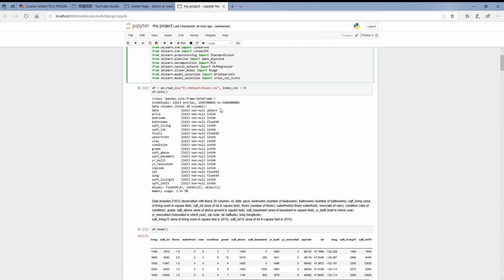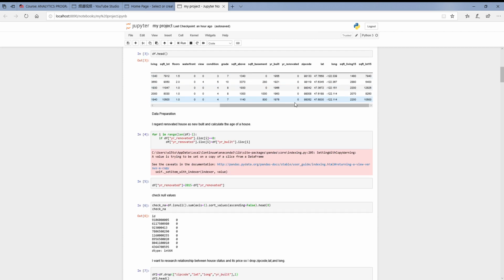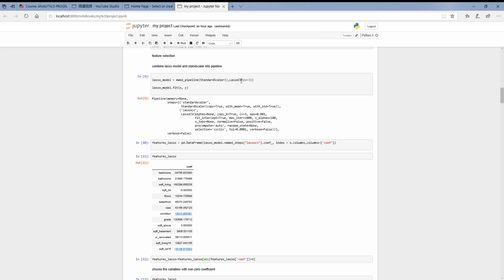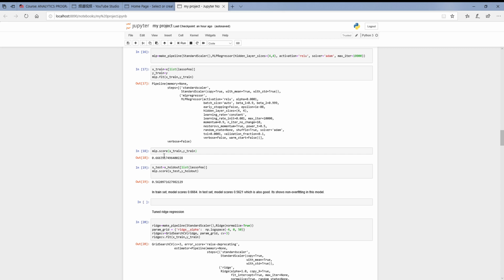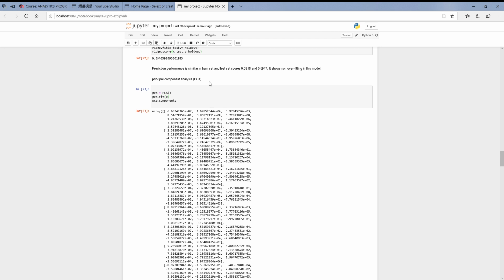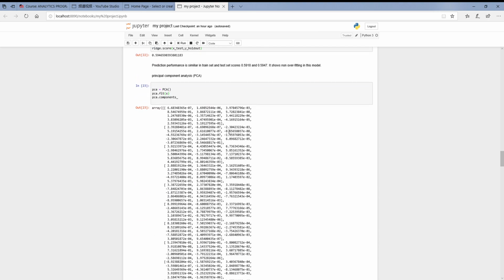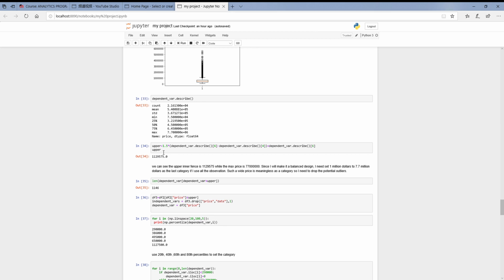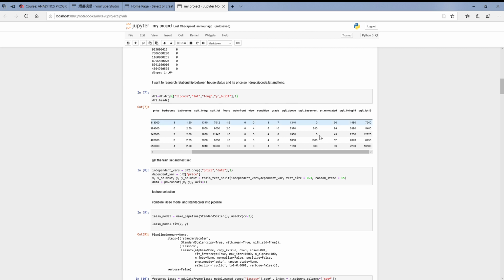final project report yakun luo 4550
MIS4550 final project